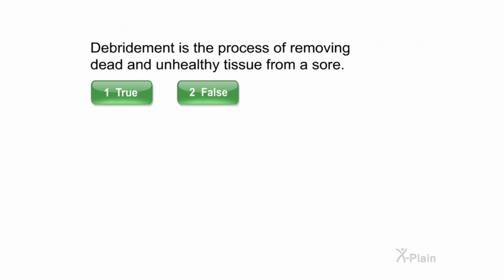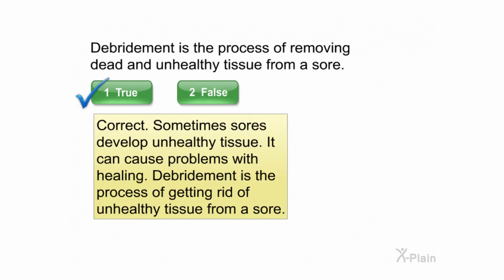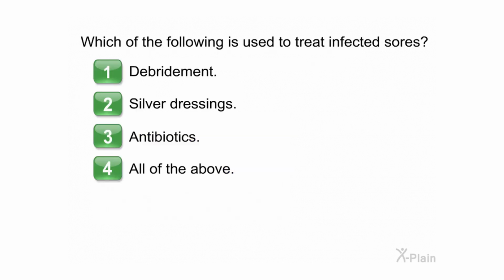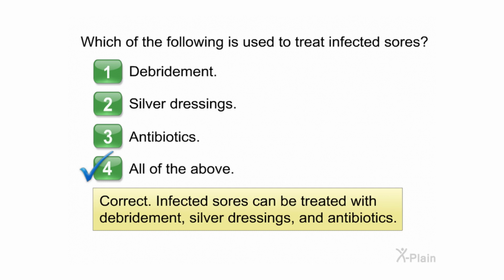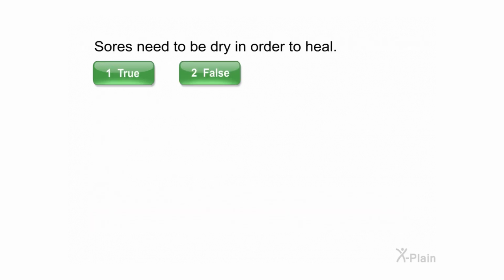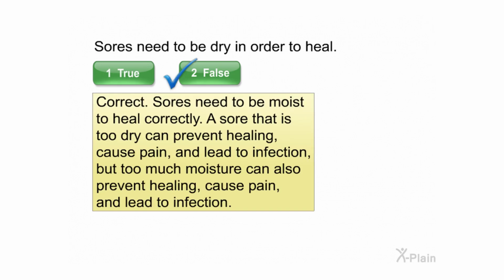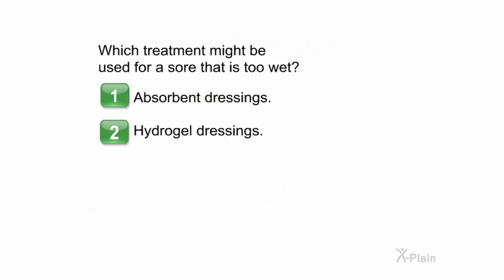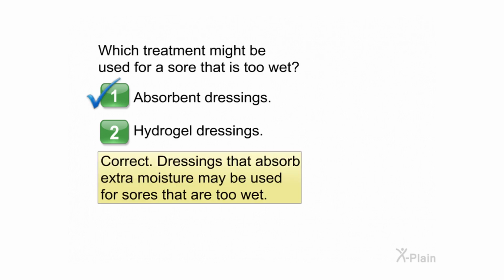Treatment of Sores - Quiz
This quiz is for the educational video Treatment of Sores.

dm080104 Treatment of Sores